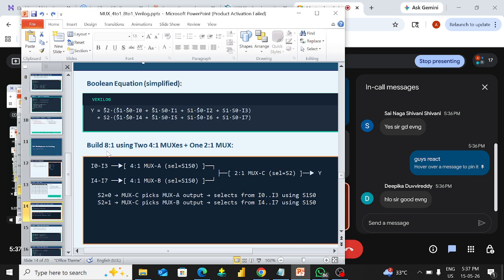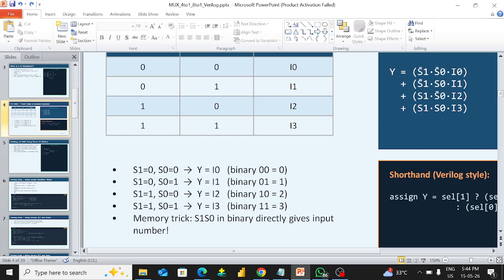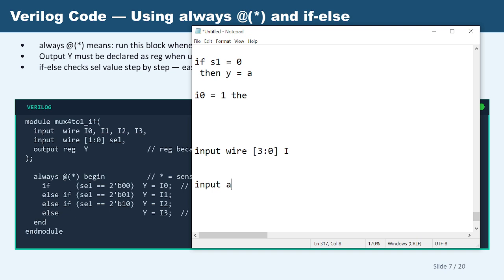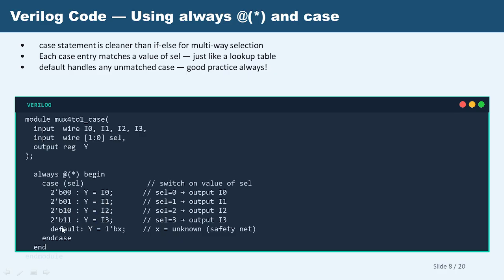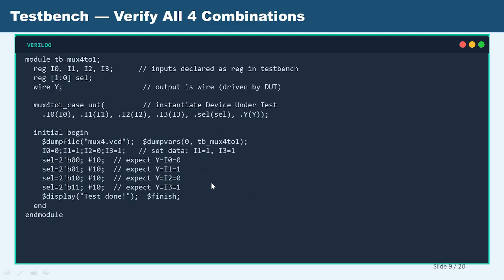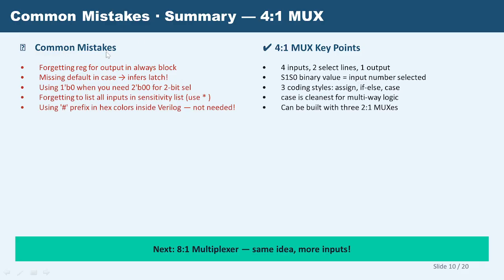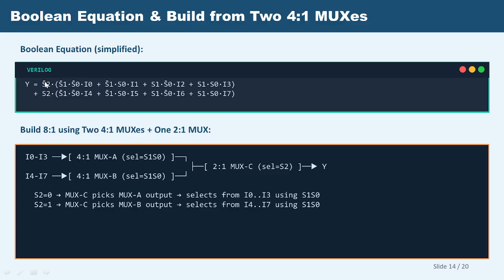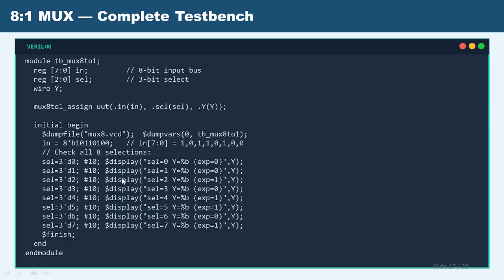15-05-2026 || 4:1 MUX , 8:1 MUX with assign , if-else, case